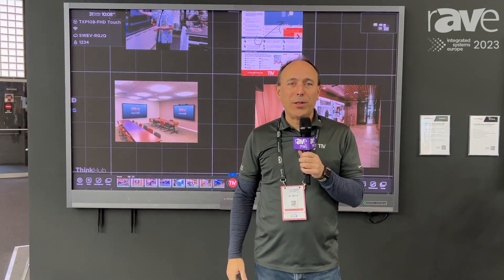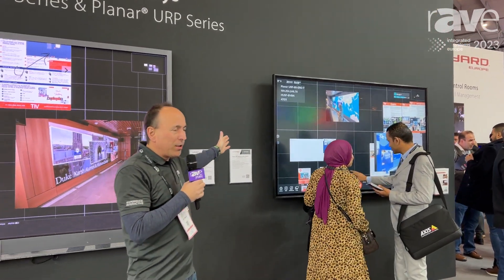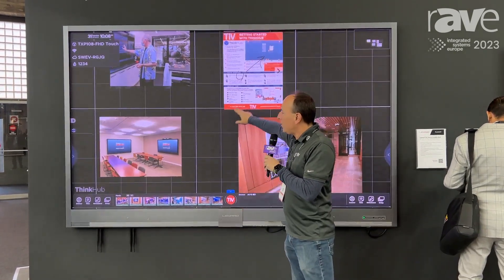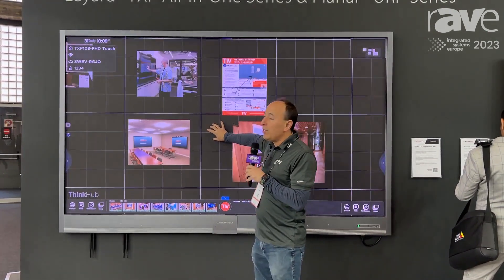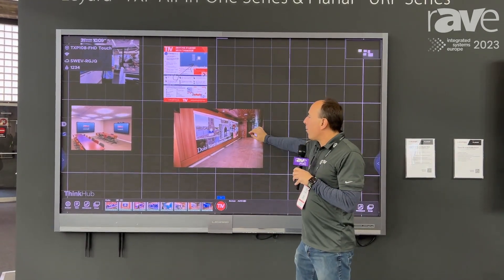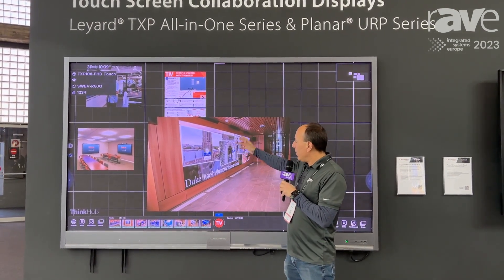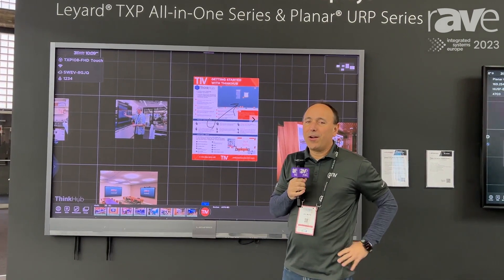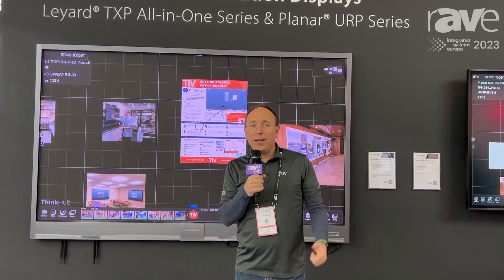ISE 2023: T1V Demos Leyard TXP Series Huddle Video Wall Display with ThinkHub on the Leyard Stand